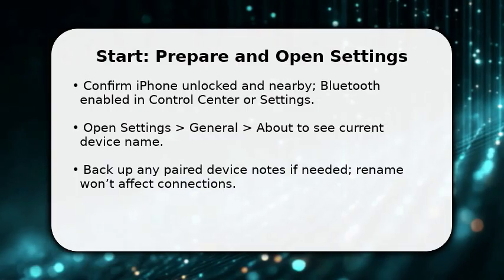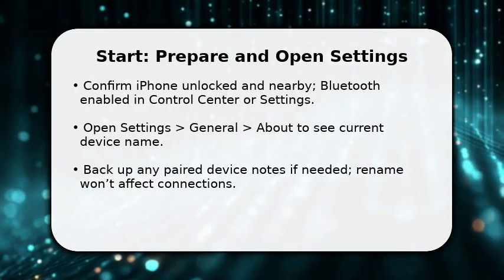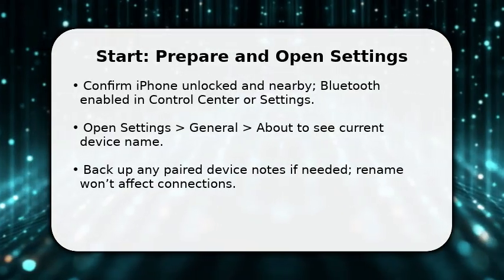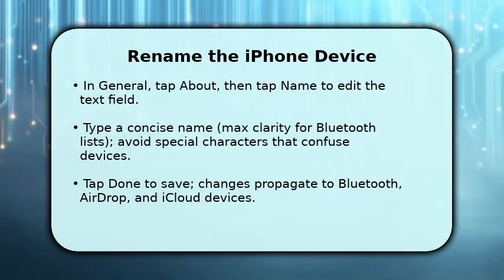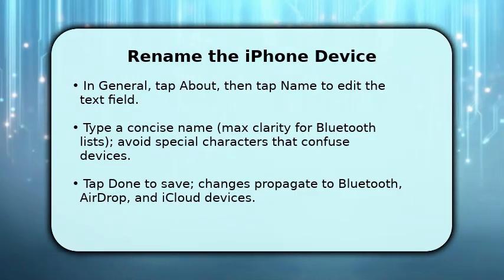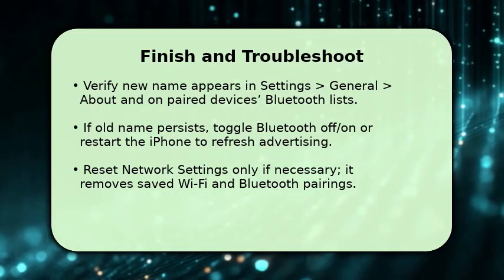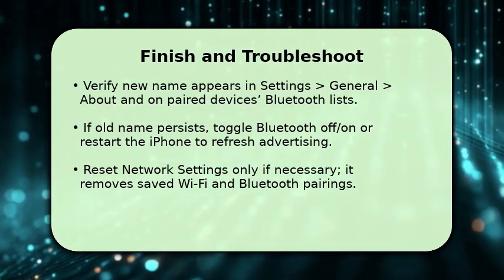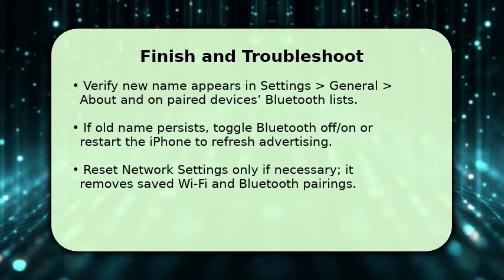How to Change My Bluetooth Name on Iphone - Full Guide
How to Change My Bluetooth Name on Iphone - Full Guide | 🔒 Surfshark VPN Deal — Stay private and secure. $1.99/mo + 3 Months Free ▸

Discover the step-by-step process to change your Bluetooth name on iPhone with our comprehensive guide. Learn how this simple modification can enhance device discoverability and improve connectivity for seamless pairing.

change Bluetooth name, iPhone settings, Bluetooth devices, pair new headphones, customize iPhone,